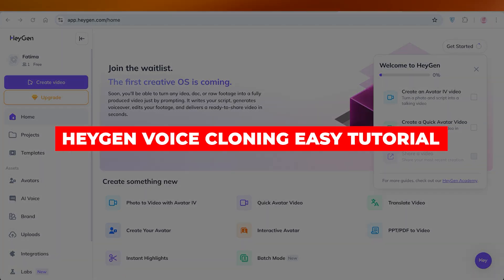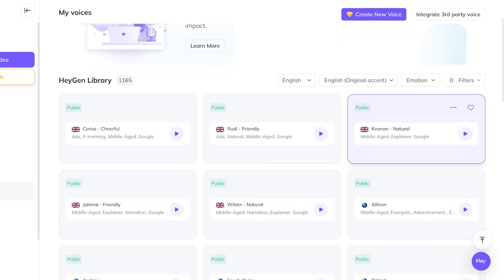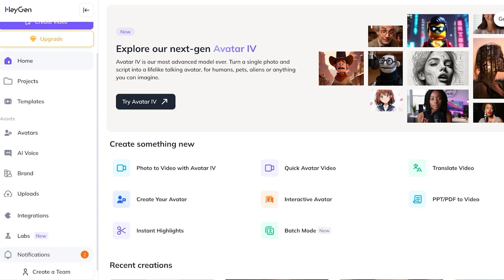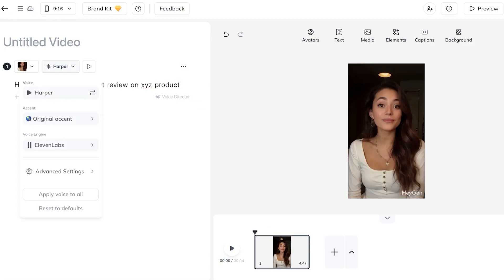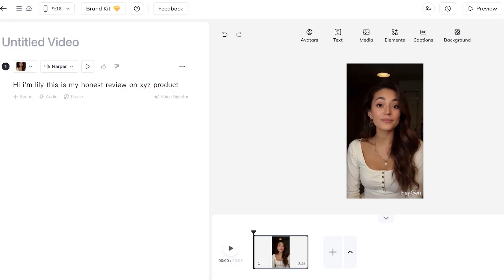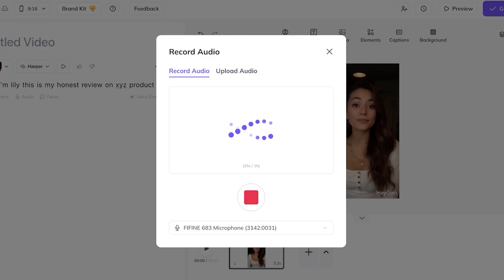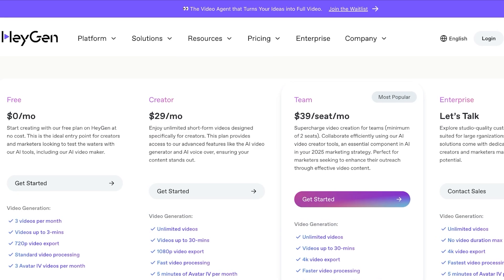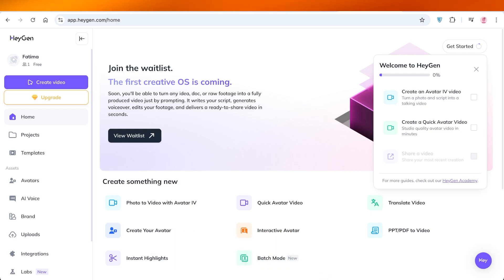HeyGen Voice Cloning Easy Tutorial For Beginners (Step by Step)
Learn how to make money with AI voice and avatar cloning in this easy, step-by-step tutorial for beginners! Discover how to use free and paid AI cloning tools to create content for YouTube, TikTok, social media, and client projects. We'll show you how to monetize AI-generated voiceovers and digital avatars for marketing, storytelling, and freelance work. Perfect for creators, marketers, and entrepreneurs looking to earn with AI cloning technology in 2025!